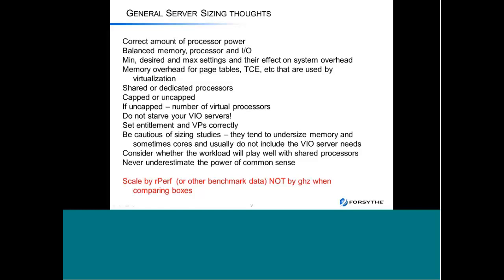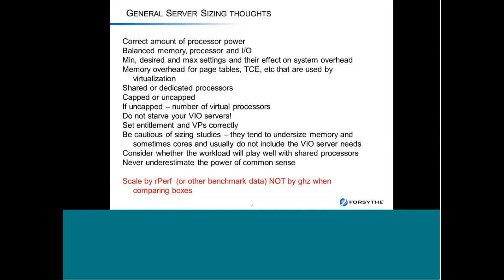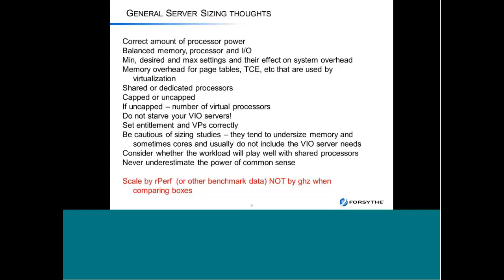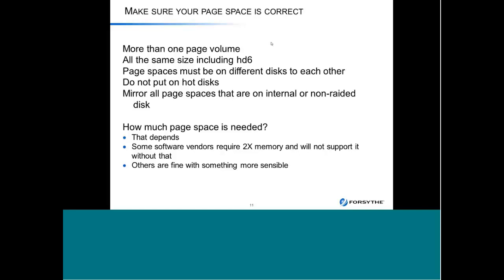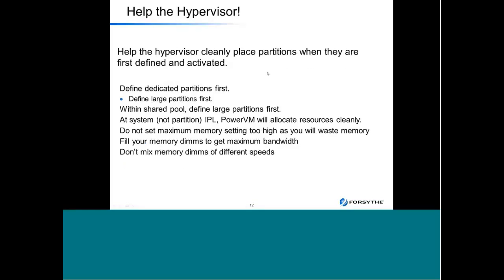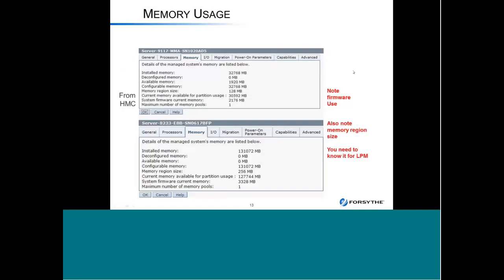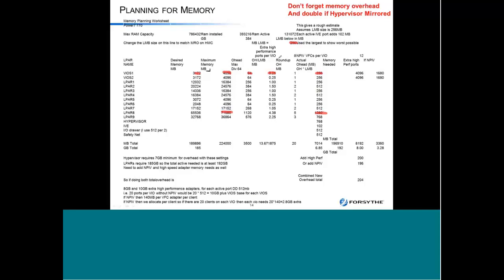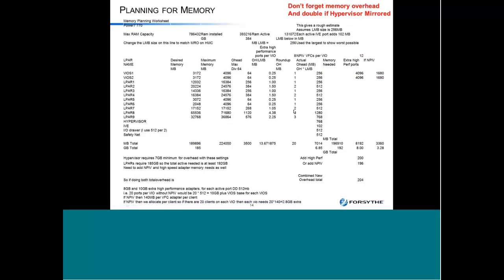Performance Problems Part 2/7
Slides 9-14, General server sizing, Adapter Priorities and Planning for Memory